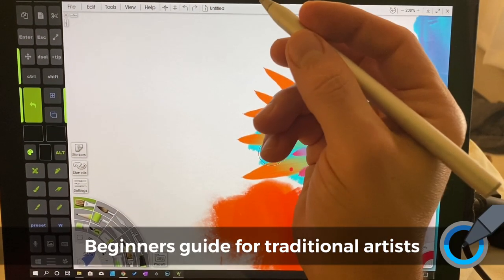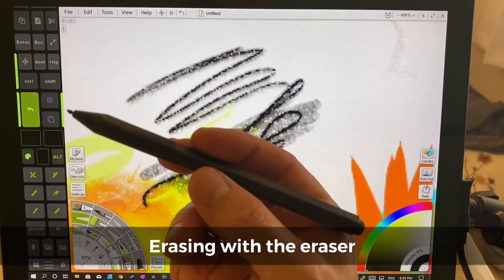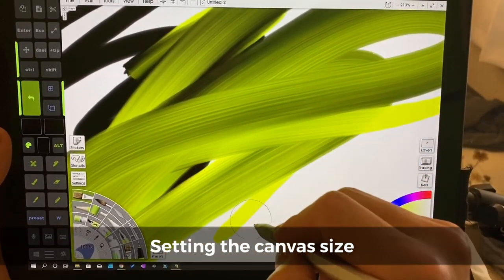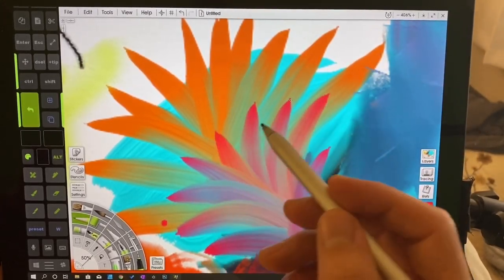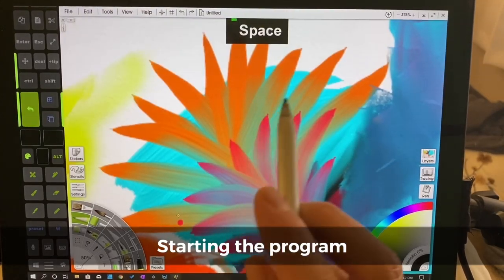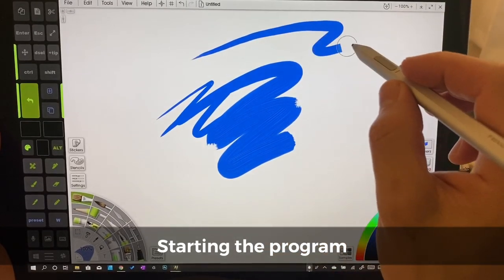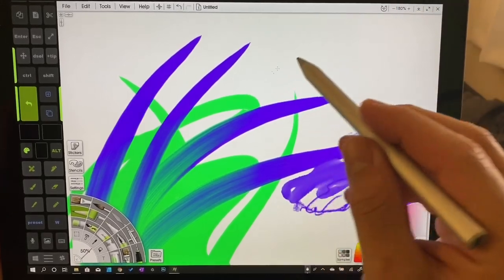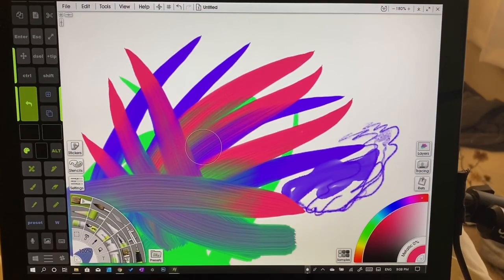Traditional Art to Digital Artist - where to start and what program to use when just beginning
If you are just starting to use a computer to digital art the transition from traditional media to digital tools can be overwhelming. This guide will help you figure out a great starting program to use and help you get setup in that program. There is so many programs to choose from and some while great for art are not great for beginners. Corel Painter, Photoshop, Paint tool Sai, Clip Studio, Rebelle 3, Sketchbook, Sketchable, Krita, Blender, Zbrush, Maya, Medibang, ArtRage, Concepts, Expresii, Paintstorm, Gimp, Inkscape, Adobe Fresco. so many options! Lets narrow it down to one for beginners.

tools and programs in the video are Artrage 6

install video and downloads for Tablet Pro touch hotkey software